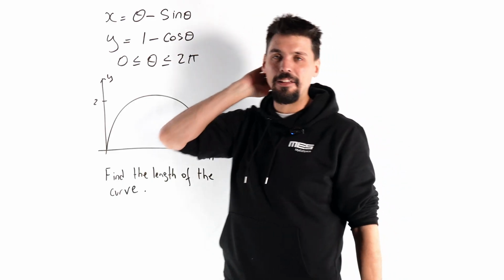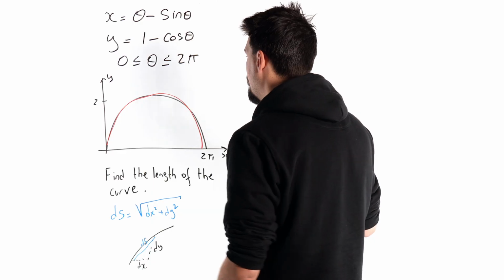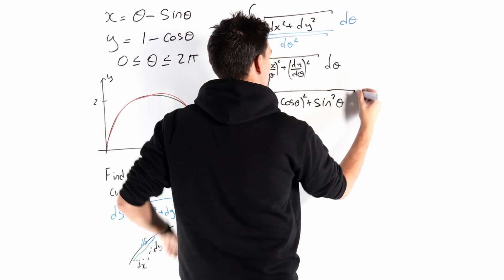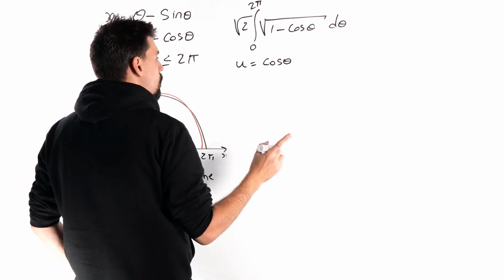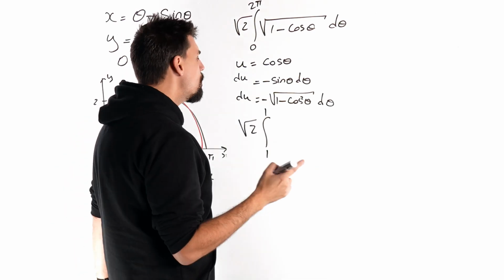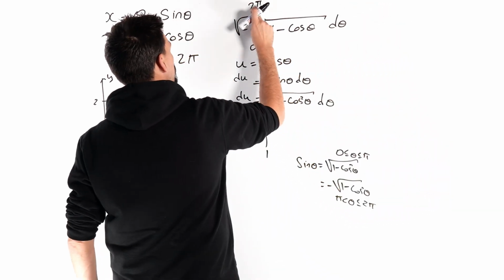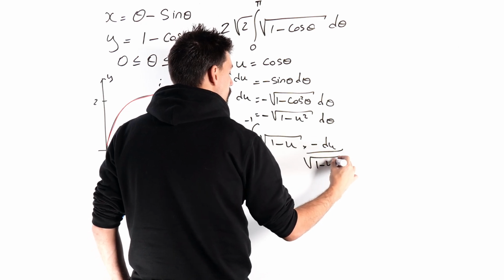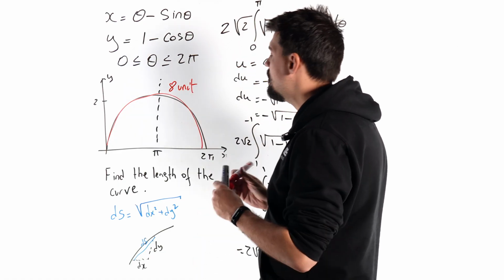INSANE Arclength of Curve Question | A-Level Further Maths